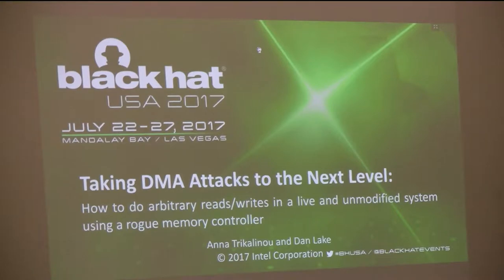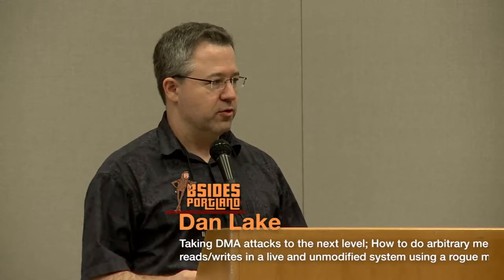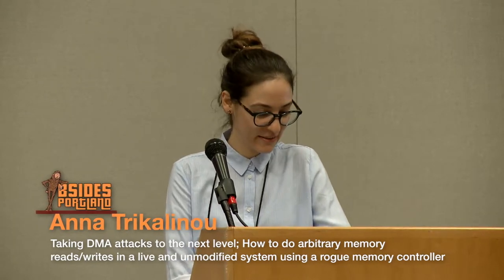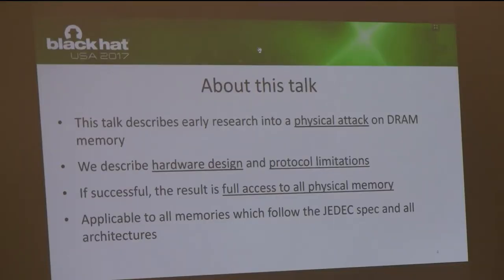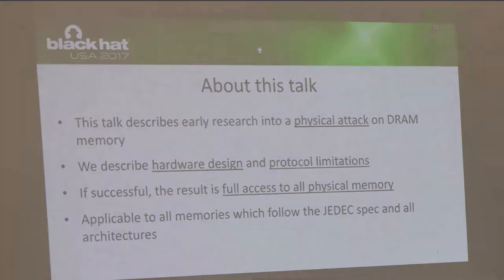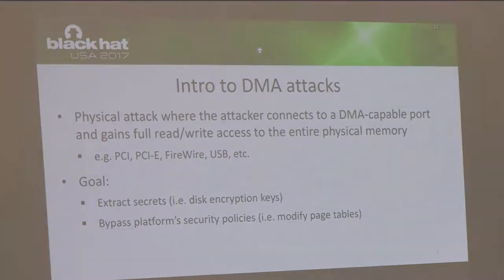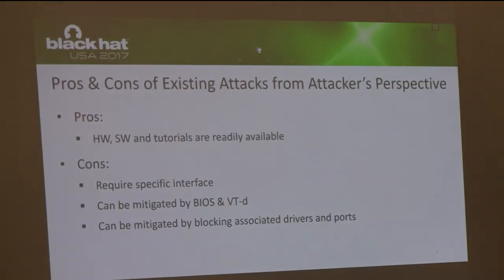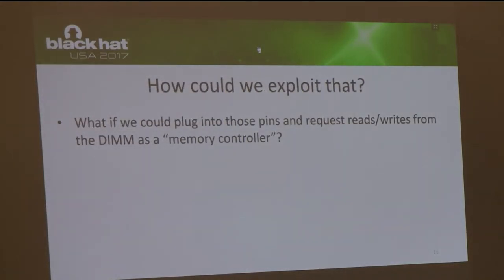Anna and Dan - Taking DMA attacks to the next level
Anna Trikalinou and Dan Lake
Physical DMA attacks on devices and the ability to read and modify memory contents can be a serious security threat, especially for mobile devices, which can be easily lost or stolen, and for government and remote enterprise data centers, where entry of an untrusted entity can be easily overlooked. In particular, the ability to read memory can expose secrets (i.e. disk encryption keys) that reside thereon, and the ability to actively modify memory can be used to bypass the platform’s security policies/mechanisms. However, those types of attacks typically require a specific interface (e.g. Thunderbolt™) to operate and can also be mitigated by blocking associated drivers and ports.

In our talk, we will present a novel, physical, DMA attack that is undetectable, doesn’t require a particular port and takes advantage of an inherent vulnerability of standard DIMM slot hardware design. Using our custom PCB probe with an FPGA, we were able to connect to the exposed DDR4 pins of an off-the-shelf desktop system in a non-invasive manner and while the system was on (S3 sleep state). Masking ourselves as the system’s benign memory controller, we are able to read or modify memory at any physical address, and the victim system accepts our modifications when exiting from sleep.

We will focus on how we reverse engineered the memory controller and DIMM circuitry to inject our signals in the victim system’s memory bus while the system was in S3 sleep state, the JEDEC standard DDR4 commands our memory controller issued to perform each operation and the timing constraints.

Anna Trikalinou is a Research Scientist in Intel defining the new set of security features for future Intel processors. Prior to that Anna worked as a Security Researcher and performed product security for Intel’s integrated GPU. She holds a PhD in Computer Security and she is an accepted speaker in BlackHat USA and IEEE conferences.

Dan Lake (co-author) has been a systems engineer in Intel Labs for the past 10 years. He designs hardware and software prototypes to accelerate research and prove out technologies prior to product introduction. Before joining Intel, he spent 10 years at Mentor Graphics, developing PCB and IC modeling and simulation EDA software and started his career in Tektronix’ Test and Measurement division. Dan has BSEE and MSCS degrees from Portland State University.